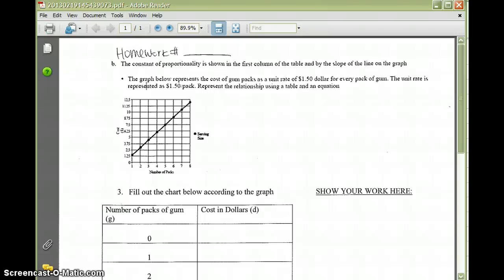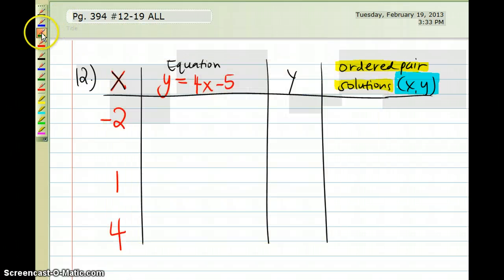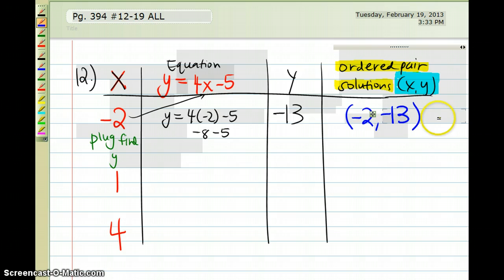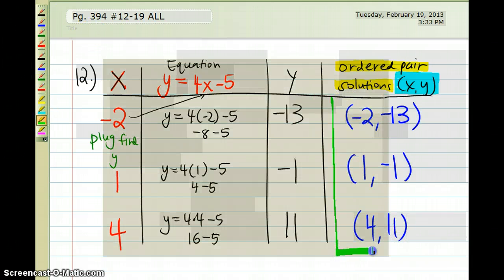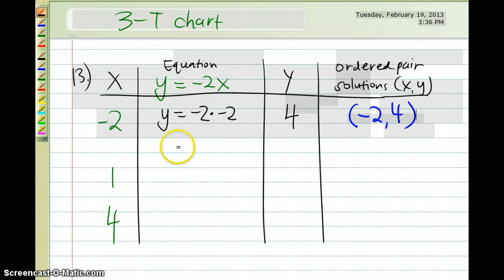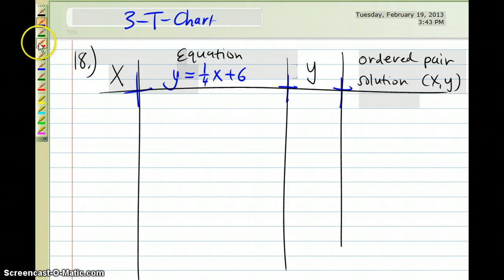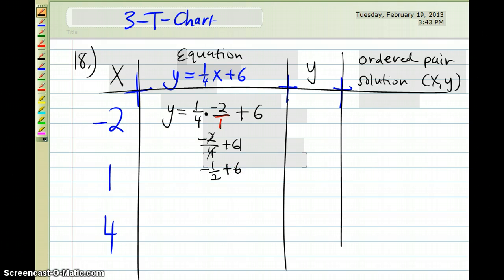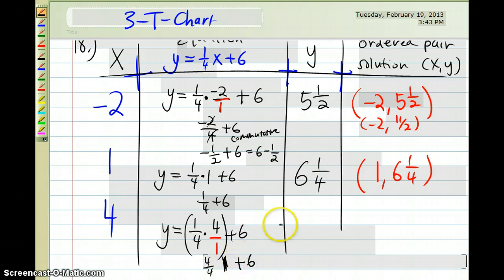Hwk (8.2) pg. 394 #12-19 ALL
This homework tonight is in addition to a worksheet given in class as well. Mrs. Zhu does problems #1,2, and 18 from the textbook. Please follow along and pause and rewind or fast forward as you need.